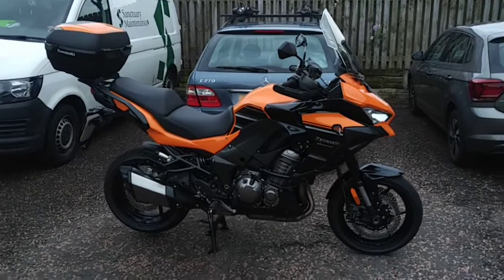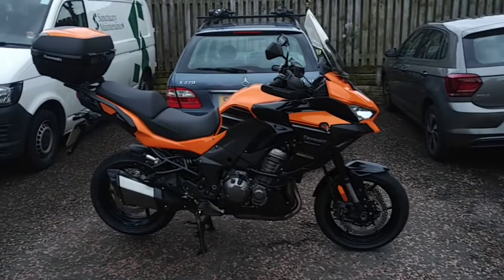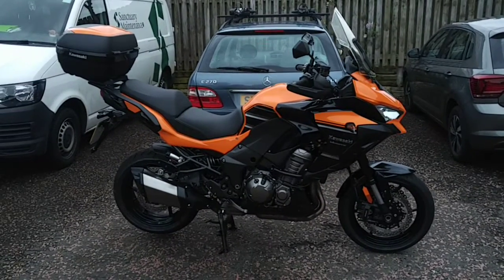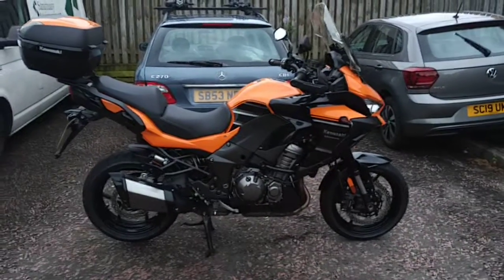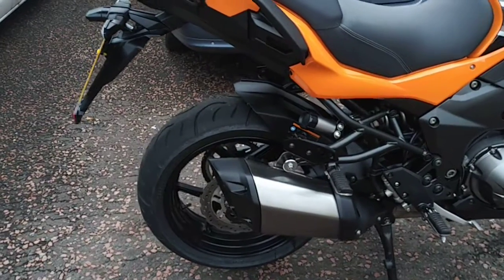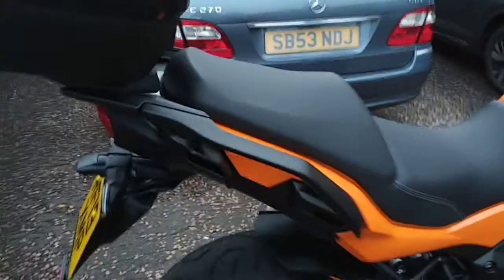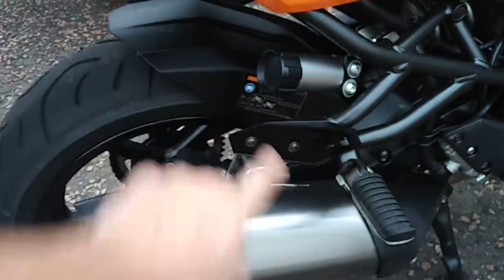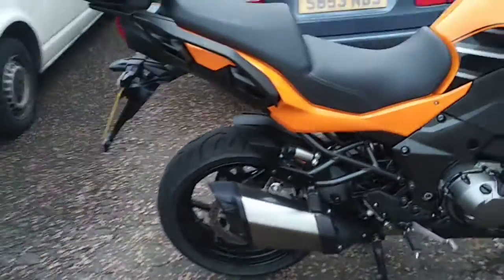2019 kawasaki KLZ 1000 C versys side pannier box fit